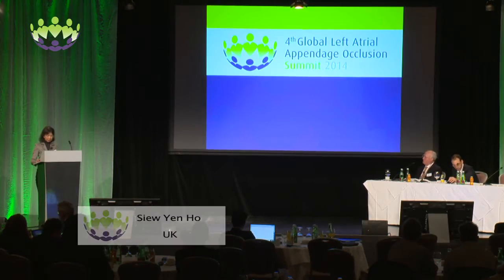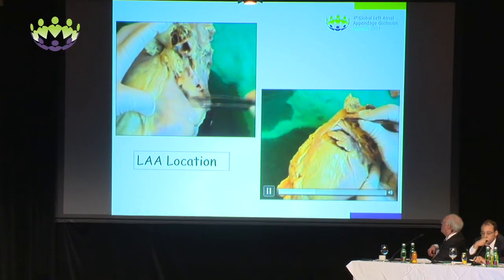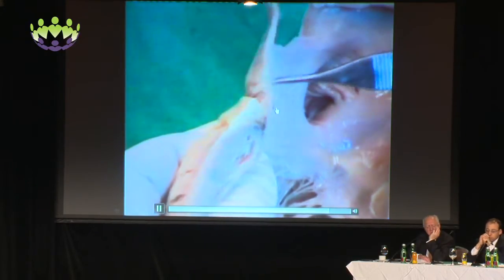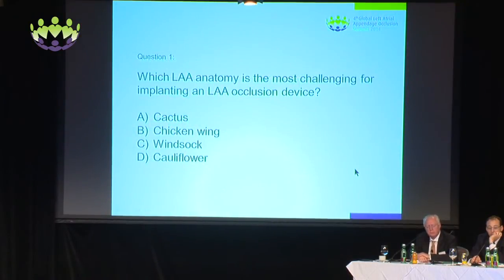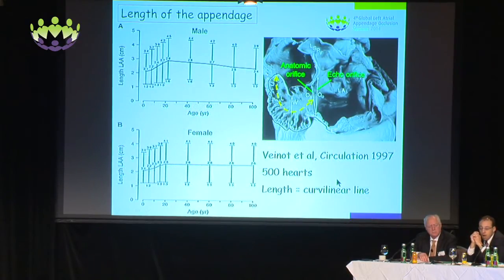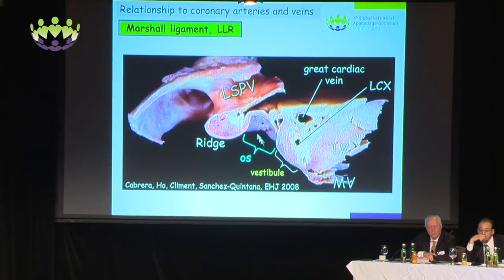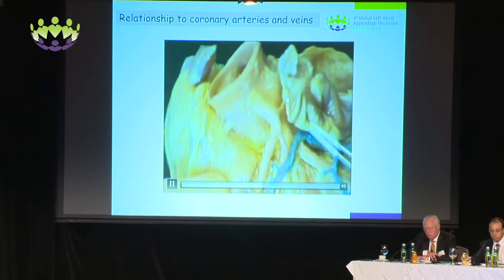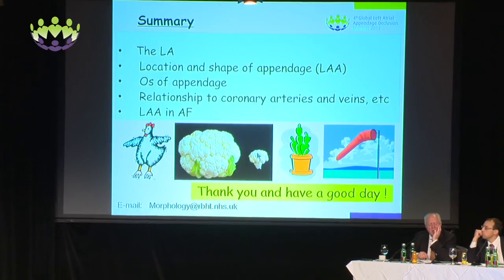Siew Yen Ho - Left atrial anatomy revisited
Anatomy of left atrium speficially on LAA. Important factors and anatomical landmarks for LAA occlusion.